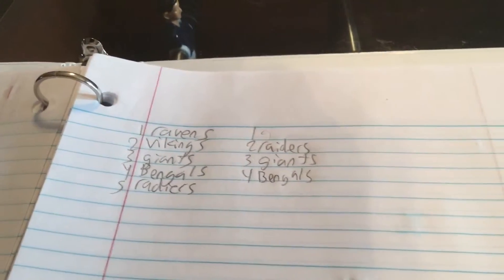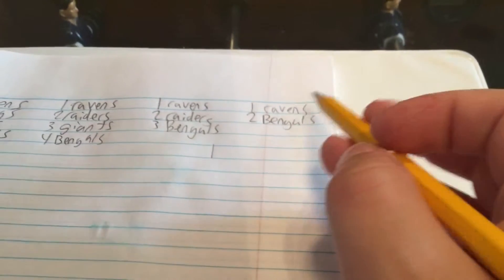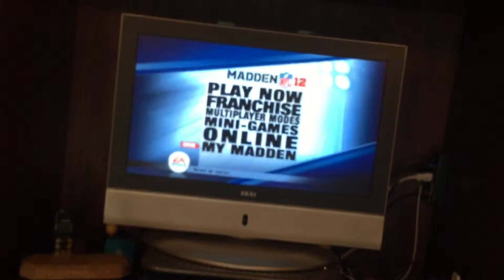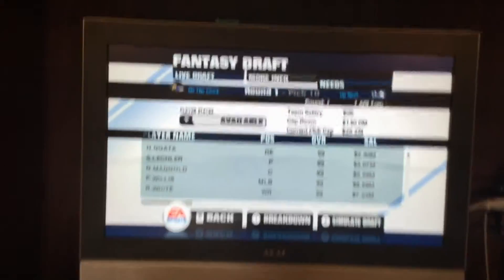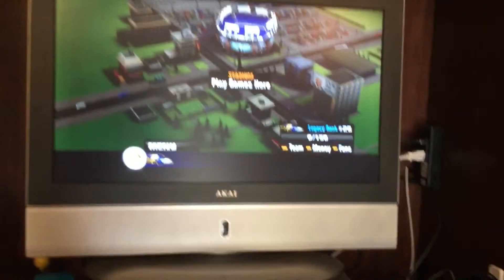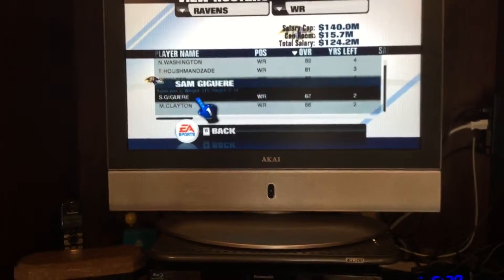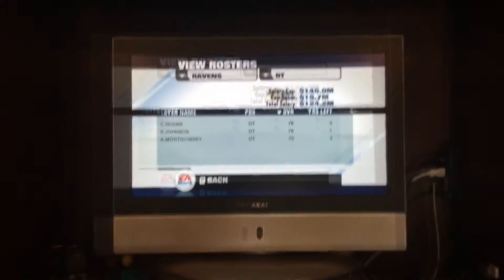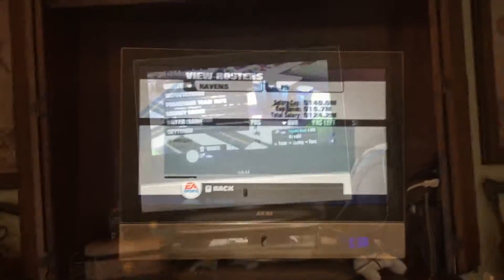Madden NFL12 EP.1